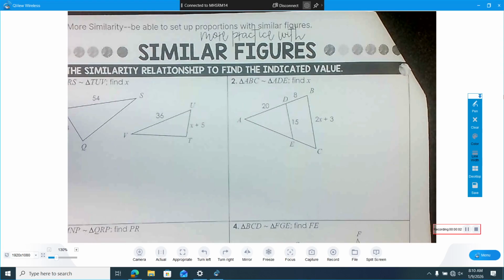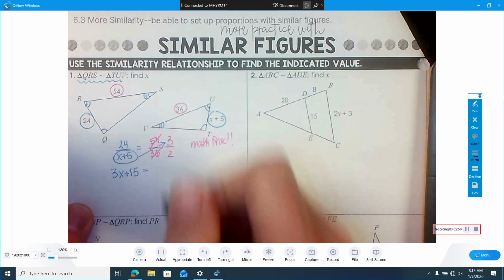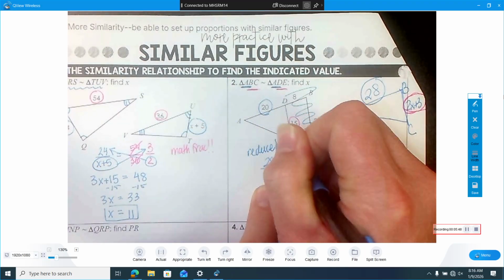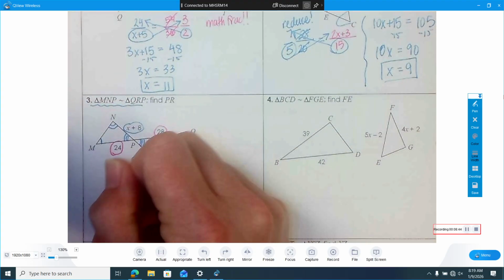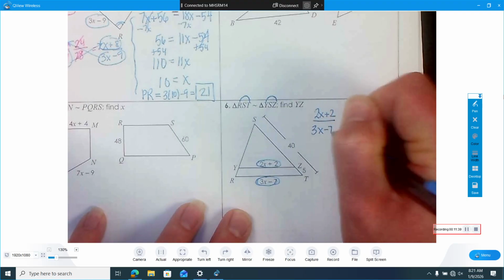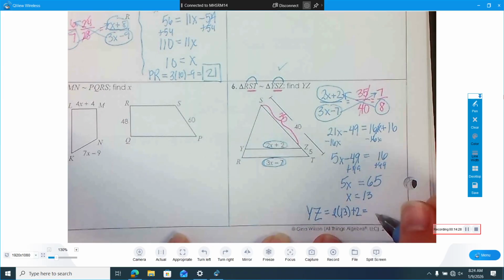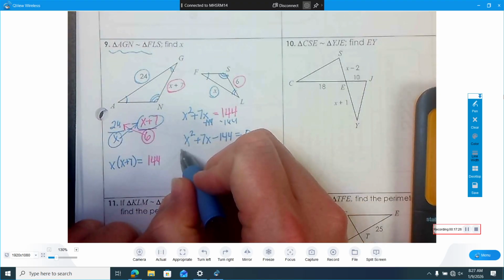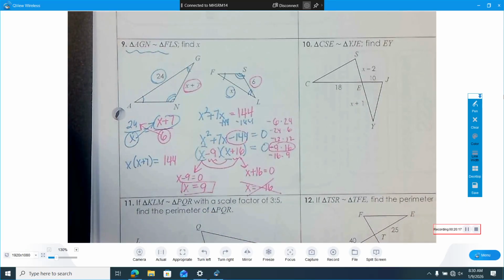6.3 Mores Similarity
6.3 Mores Similarity